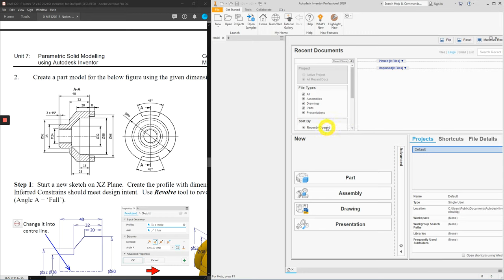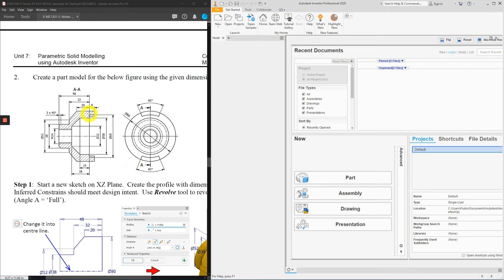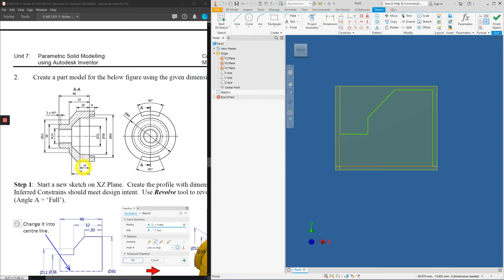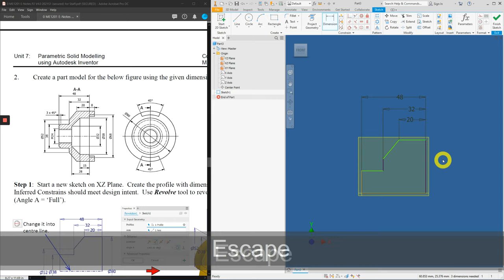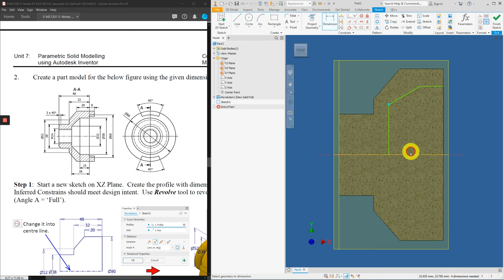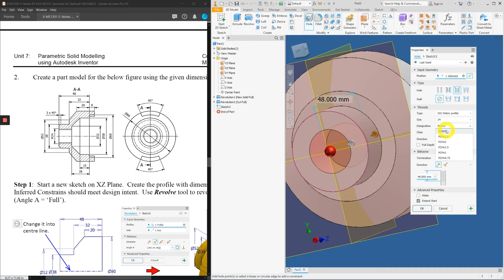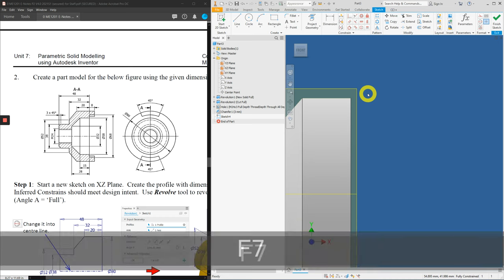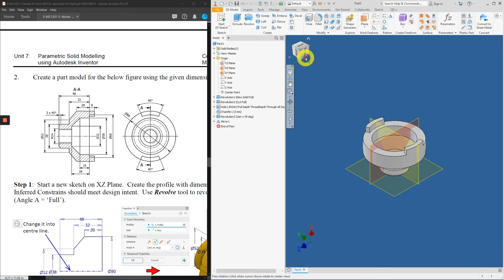Work Example 1-2